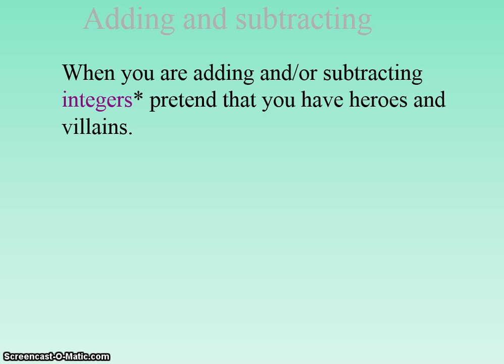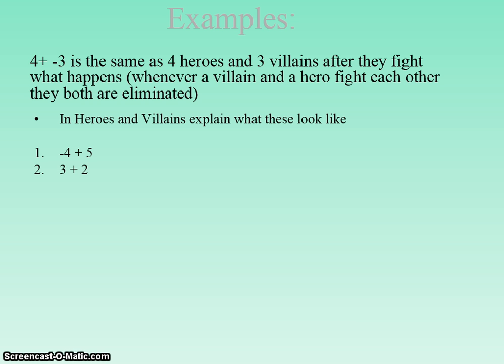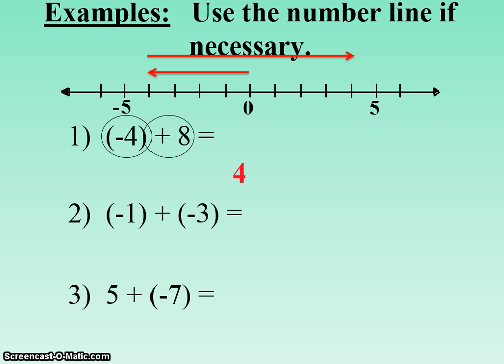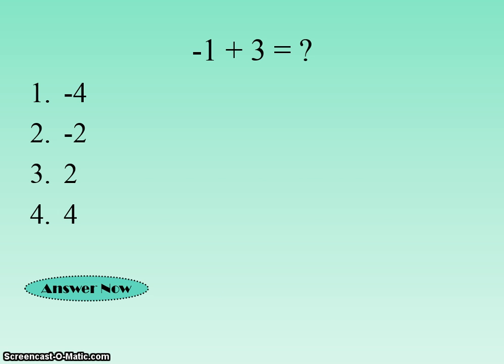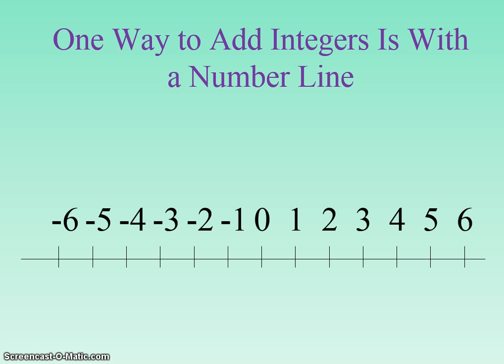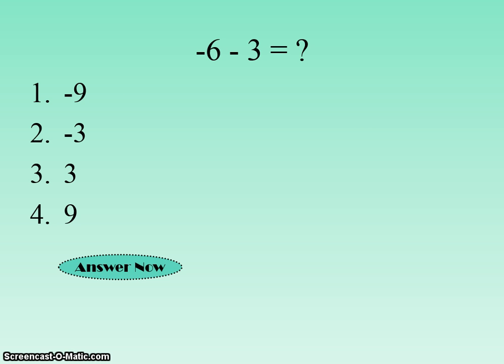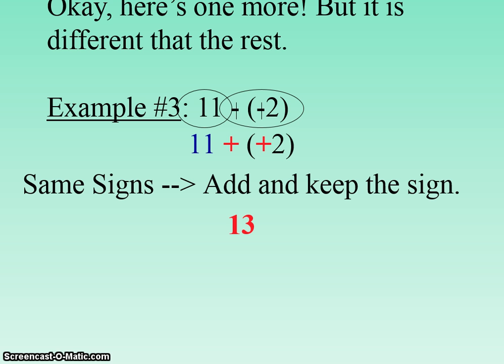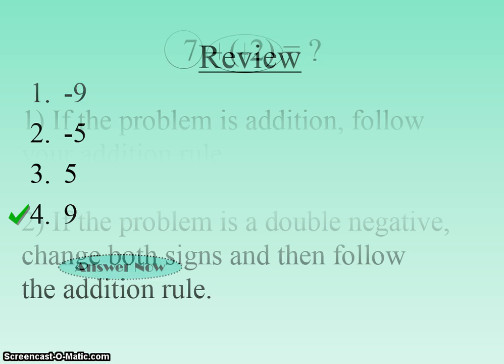Ls 2 3 Subtracting Integers